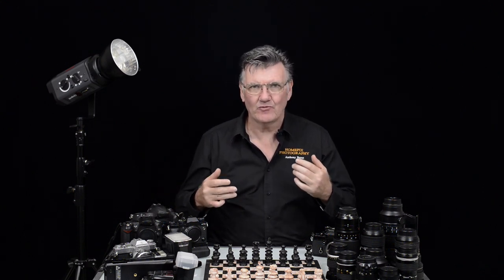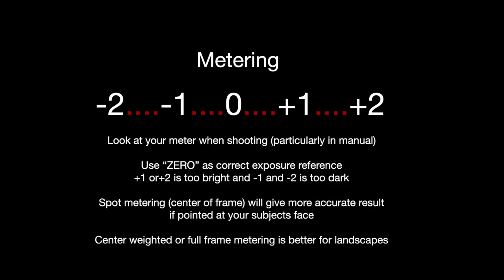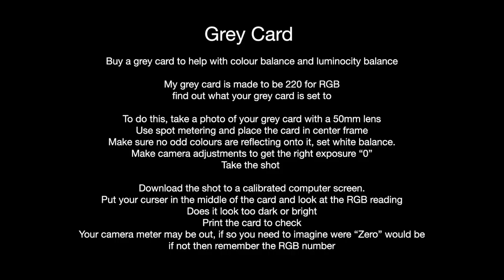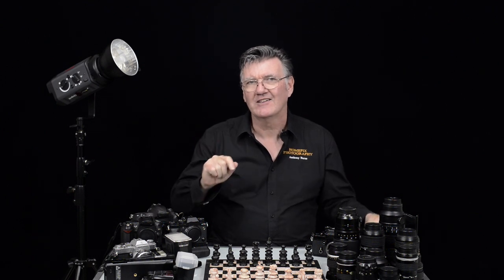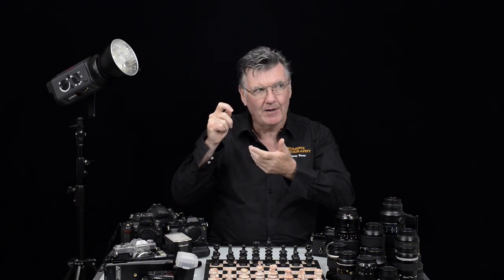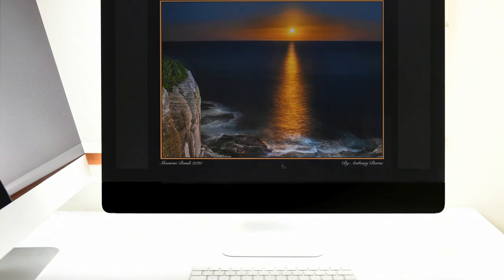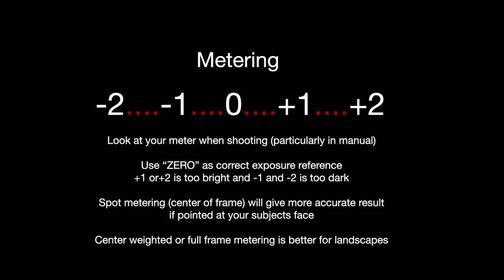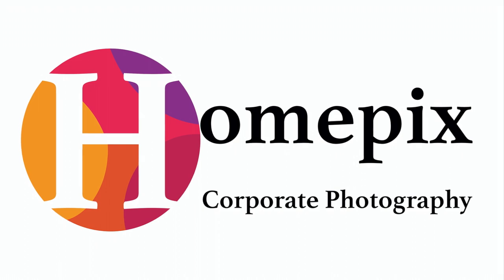Learn Photography - Beginners Tutorial Metering - Digital Photography Course by Anthony Burns APP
How would you know if your photo will be correctly exposed?. The answer is that your light meter will tell you.

Learn about photography from a full time professional photographer with decades of experience behind the camera.
Anthony Burns APP is an accredited prof photog from Sydney Australia.
Shooting for magazines since the 1990's has taught him that "You must get the shot, no matter what. You cannot go back to the editor empy handed"
If you want to learn photography, and maybe one day, make it your profession, then you are in the right place.

for a one on one tutorial or ask him for advice if you want to start your professional journey.